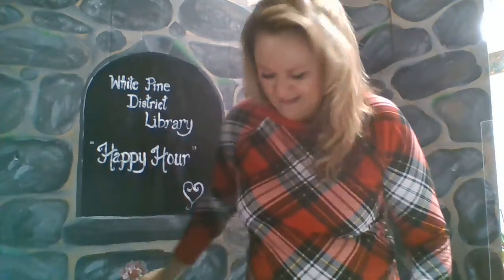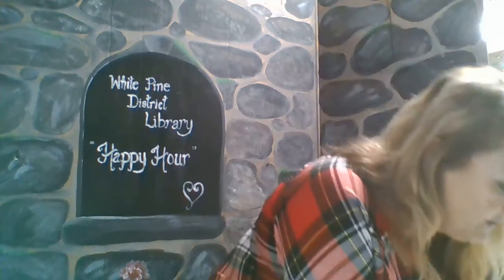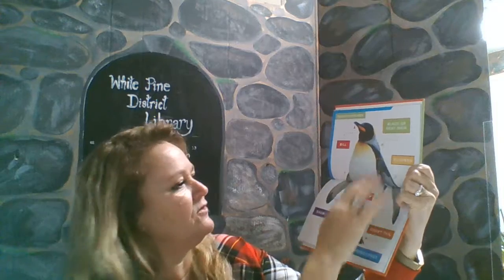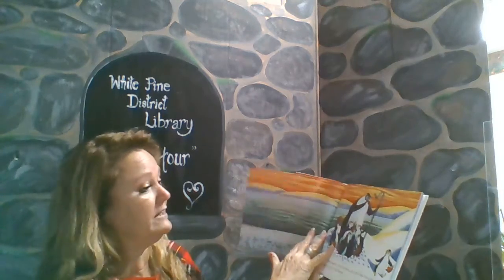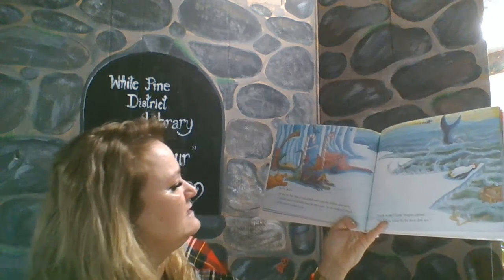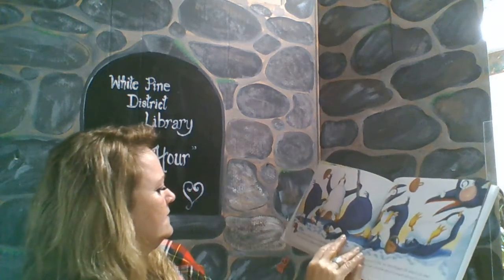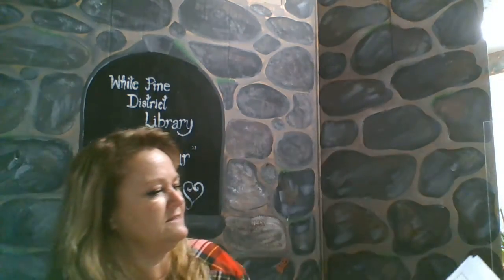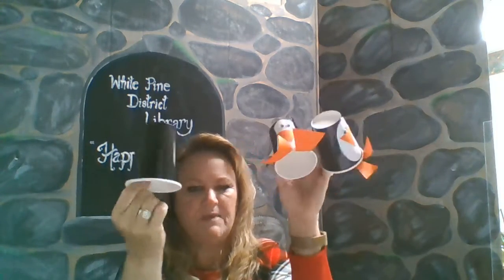story hour 1 12 21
Fun with Penguins